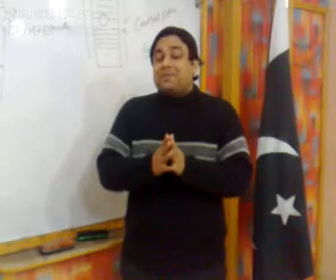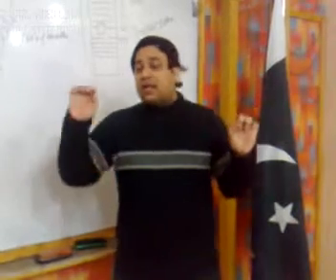IELTS WRITING WITH A. AZEEM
To create awareness about English.